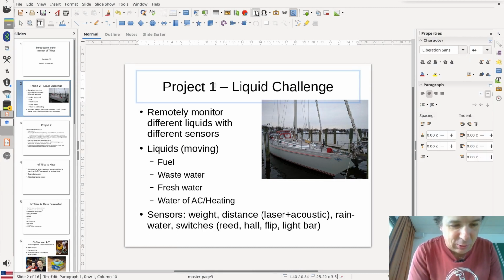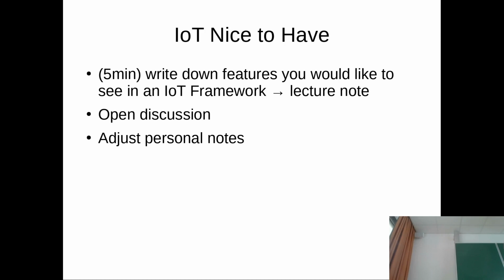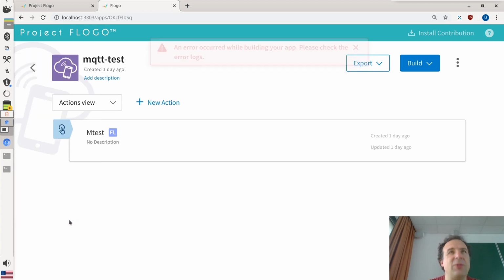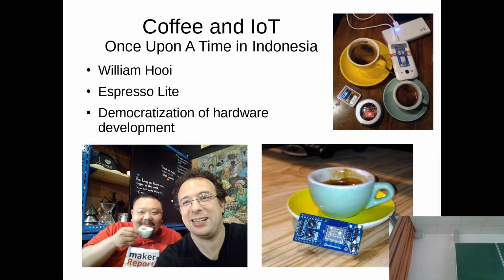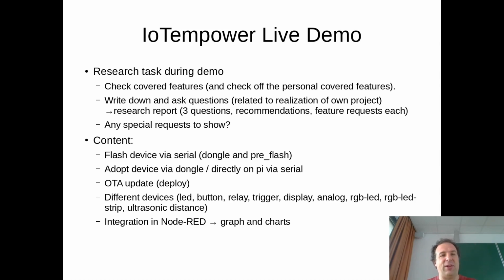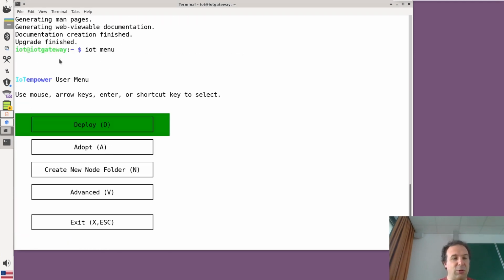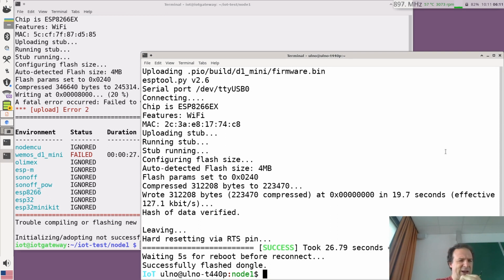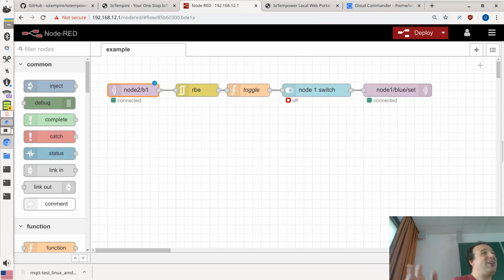IoT Introduction 2019 Session 06 - Flogo, IoTEmpower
Sixth session for my IoT Introduction 2019. Here is a small introduction to using mqtt in Flogo through the WebUI in a docker container and later an introduction to IoTempower.